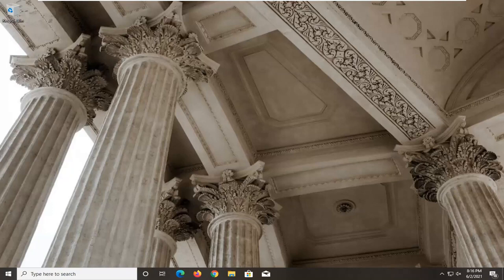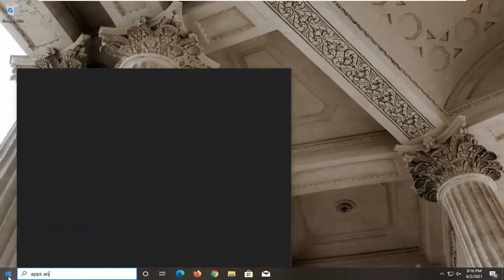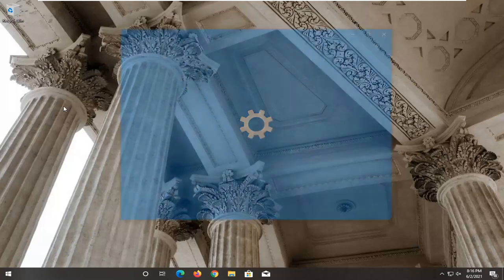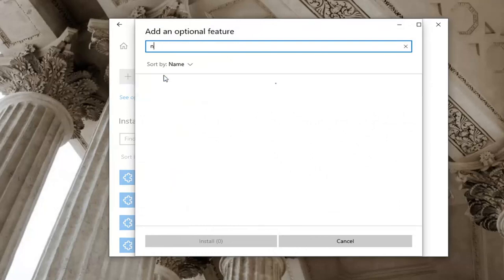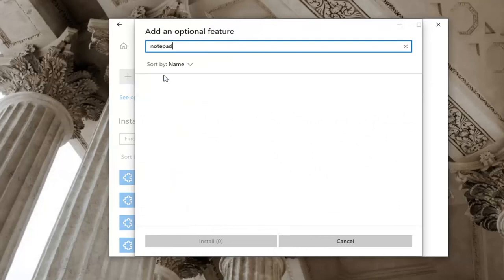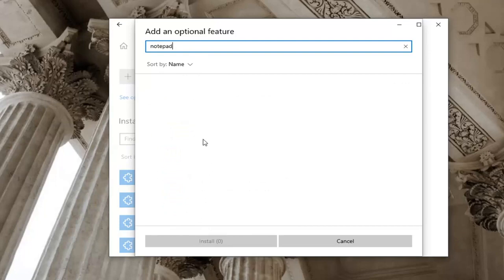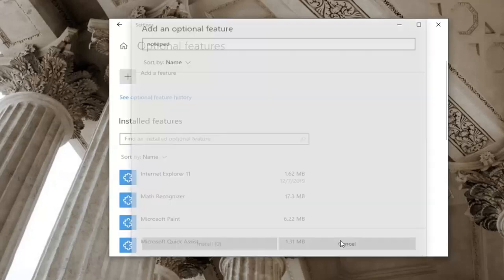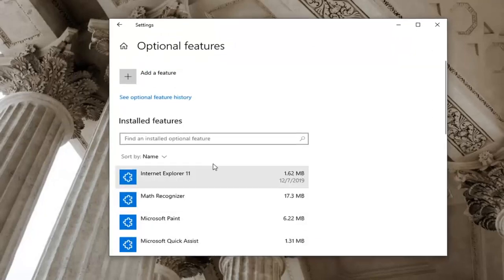[Solved] How to Fix Notepad Missing In Windows 10 [Solution]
Command Used:
Dism /Online /Add-Capability /CapabilityName:Microsoft.Windows.Notepad 0.0.1.0

Sometimes, the simple things are the best. Take the case of the tiny little program called Notepad on a Windows PC. It has been part of Microsoft Windows computers for more than two decades now. Sadly, the future looks unpredictable for Notepad. We are saying this because many Windows 10 users have reported that Notepad is missing from their PC.

The issue arises (majorly reported after a Windows update) when the user fails to launch the Notepad (either through the Windows search, File Explorer, or shortcut). Moreover, some users reported they also failed to directly open the text files with the Notepad. In some cases, when the Notepad showed in the search, clicking it did not do anything (sometimes no error message is shown). In some instances, the Notepad.exe was not even present in its installation directory.

Notepad application might not open in Windows 10 due to a conflicting application/malware (like ‘WinSeven.exe’) or corrupt system files. Moreover, the wrong configuration of the system’s registry may also cause the error under discussion.

Issues addressed in this tutorial:
notepad missing windows 10
notepad missing from windows 10
notepad missing in windows 10
notepad missing on windows 10